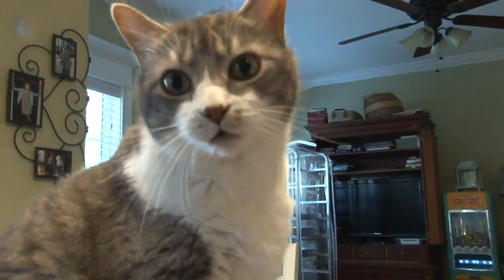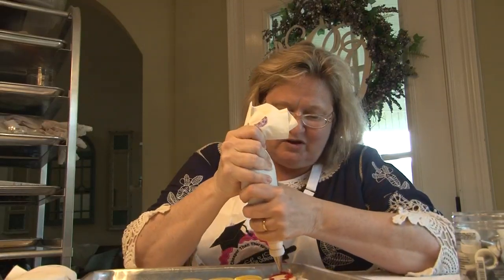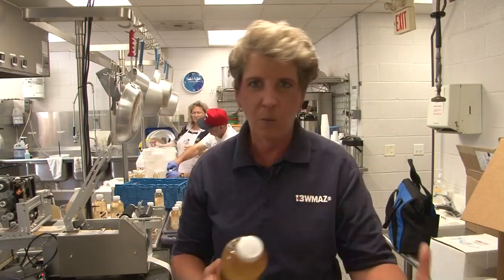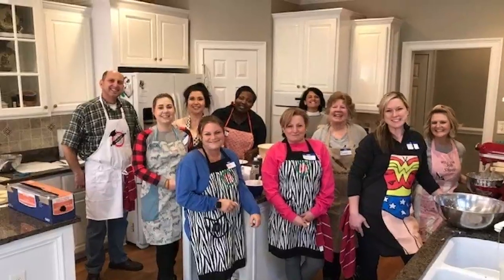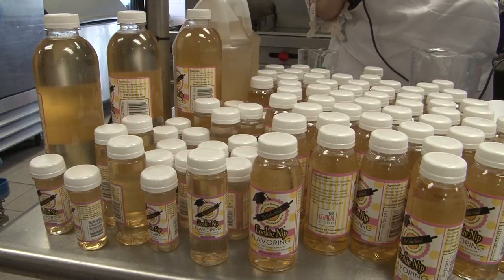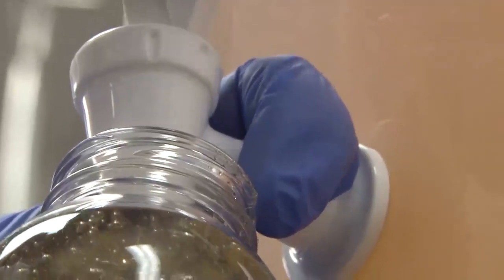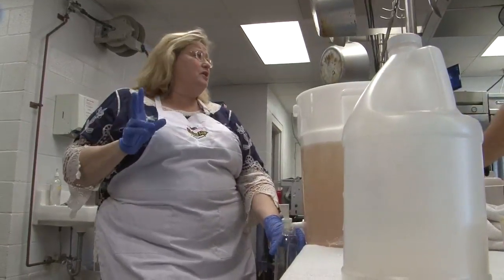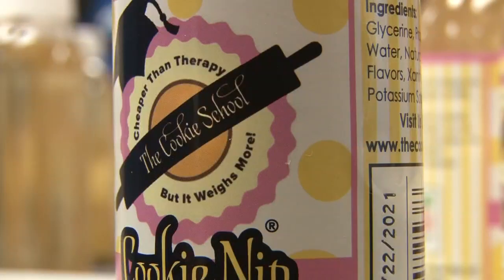Perry bakers create cookie flavoring purchased around the world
Whether you’ve made brownies from a box or baked something from scratch, chances are you’ve used vanilla flavoring…but that’s just plain vanilla. Some unlikely entrepreneurs from Central Georgia are kicking up the flavor a notch in hopes of tipping the baking world upside down.

13WMAZ News is the #1 station for news and weather in the Central Georgia area, serving people in Dublin, Macon, Milledgeville and Warner Robins.